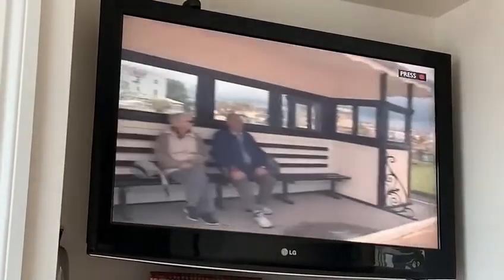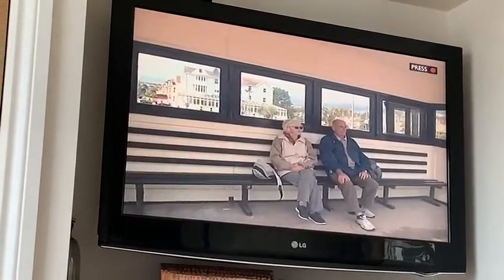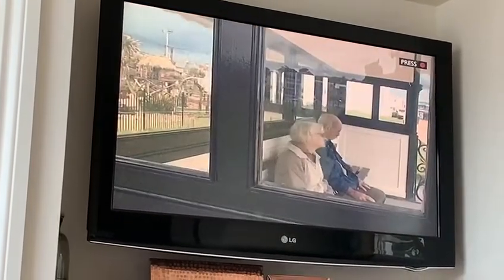BBC spotlight Paignton shelters renovation